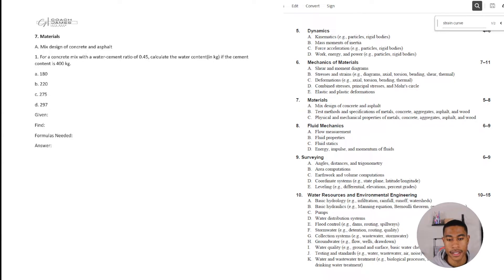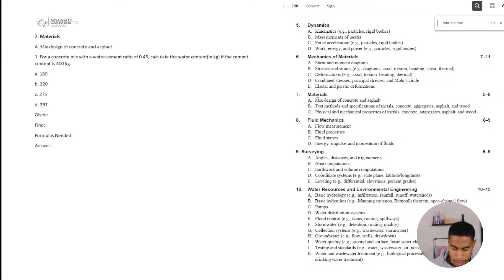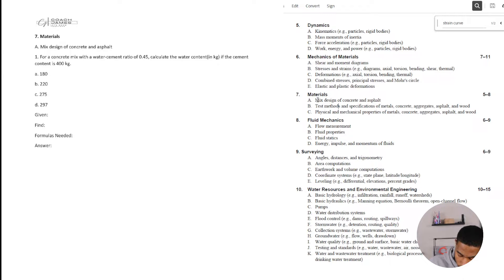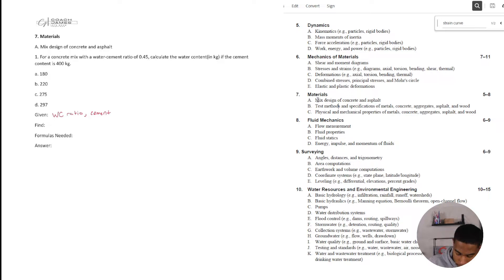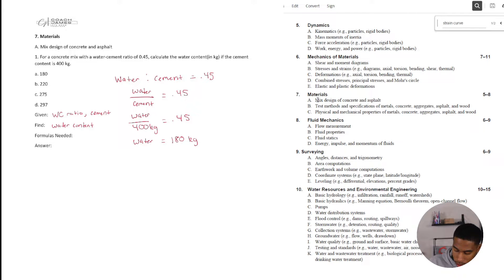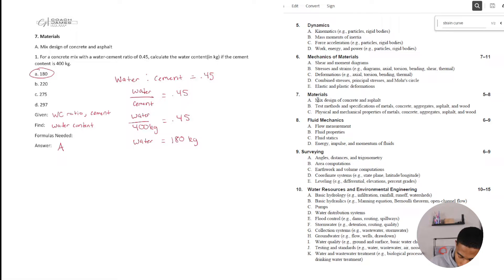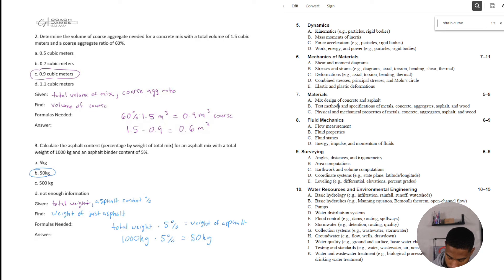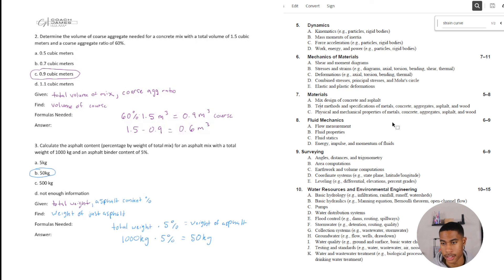FE Review - Materials - Mix design of concrete and asphalt